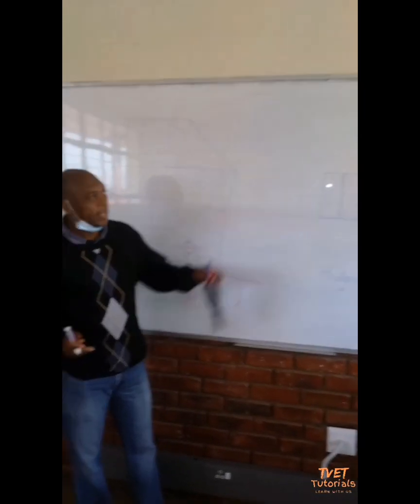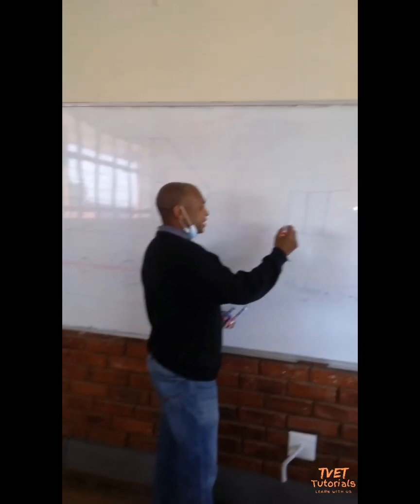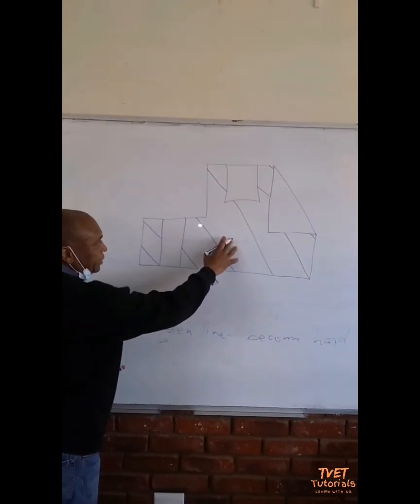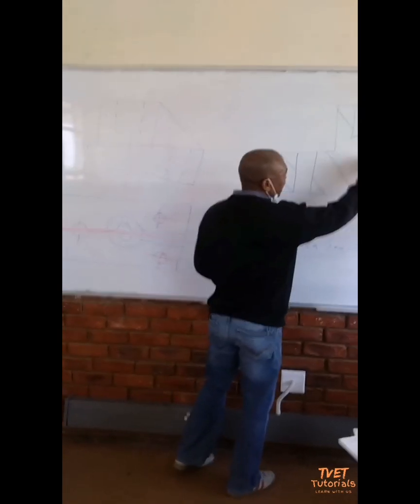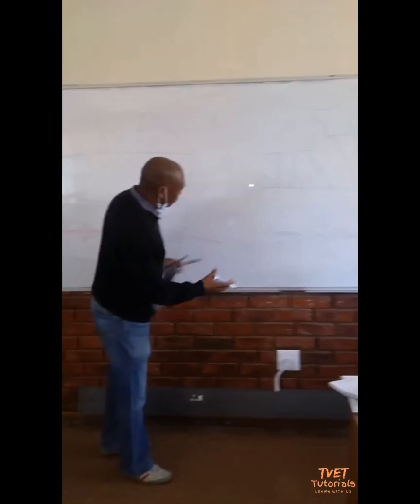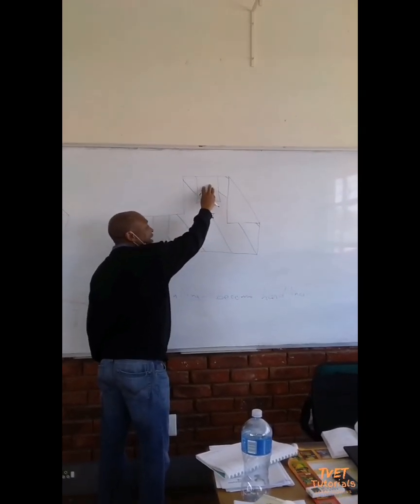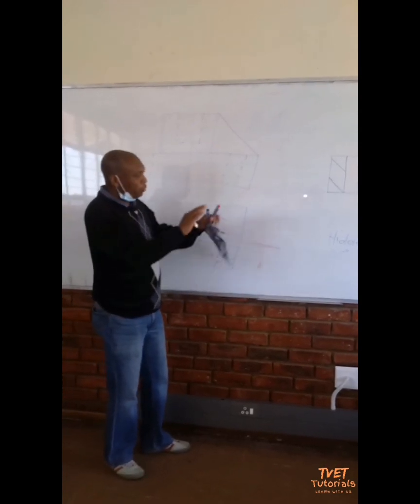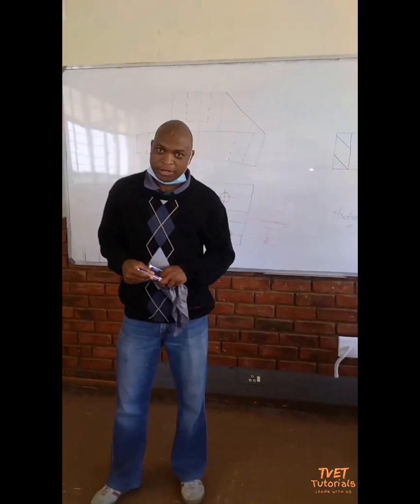Mechanical Drawing N1 - Sectional Drawing EP.4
Mechanical Drawing N1

Sectional Drawing

Episode 04

Join us on another lesson for N1 Engineering Drawing students. Join Mr. EK Skosana on this exciting lesson.

@TVET Tutorials